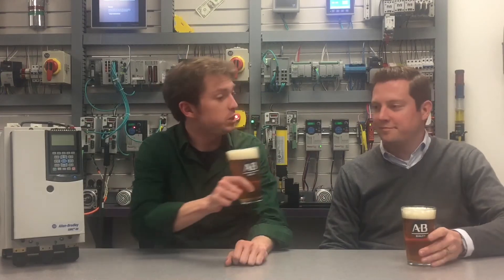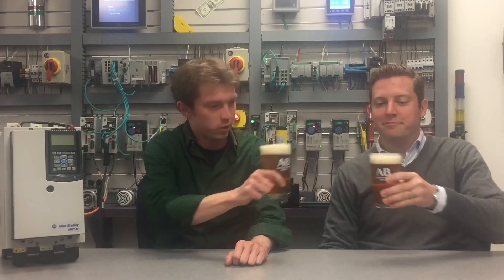When to Use a Soft Starter - Manufacturing Happy Hour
- White Paper: When to use a Soft Starter or AC Variable Frequency Drive

- Soft Starter Bypass Technology in Smart Motor Controllers

- Low Voltage Soft Start Selection

If you work in manufacturing automation, chances are, you’ve seen a lot more applications with soft starters than VFDs, and that makes sense; VFDs are more versatile. But, for applications with a low starting torque that you want to run at full speed - like a pump, fan, or some conveyors - soft starters can make a lot of sense.

Today, we discuss 3 benefits of using a Soft Starter:

1.) Cost Savings – VFDs have more components (diode front-end, DC bus, and IGBTs), and in turn a higher cost than soft starters.

2.) Space Savings – Fewer components mean a smaller overall footprint. VFDs can take up 2.5x to 10x the amount of volume as a soft starter.

3.) Energy Savings – Soft starters bypass internal SCRs at full speed and can obtain efficiencies up to 99.9%.